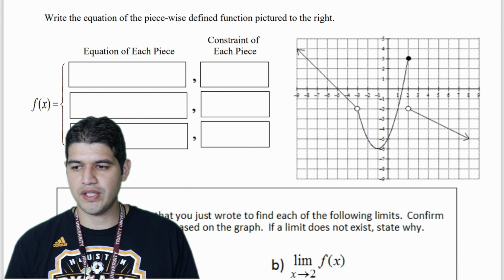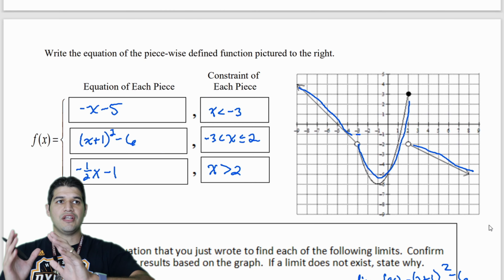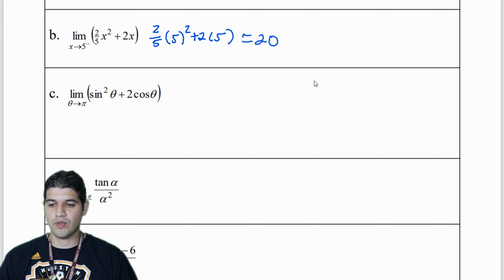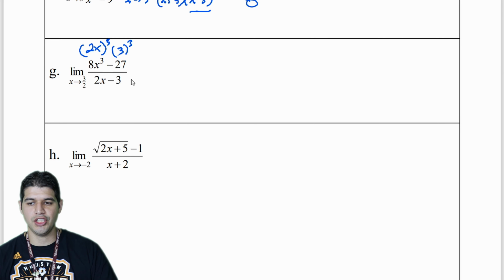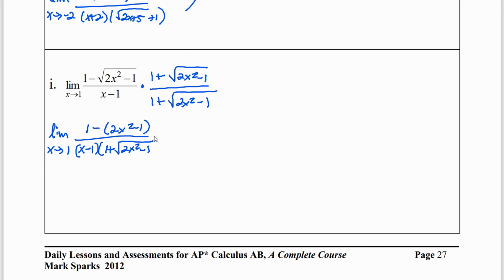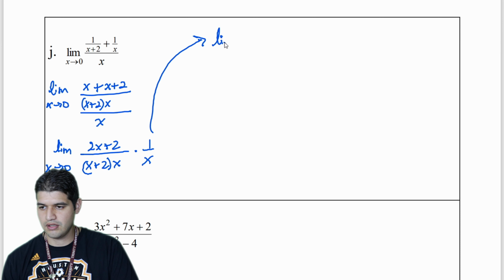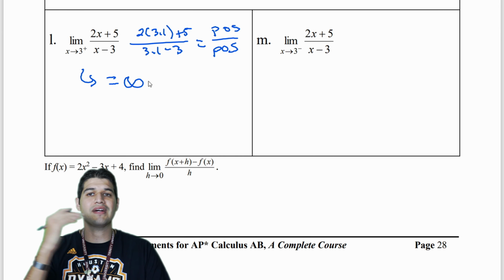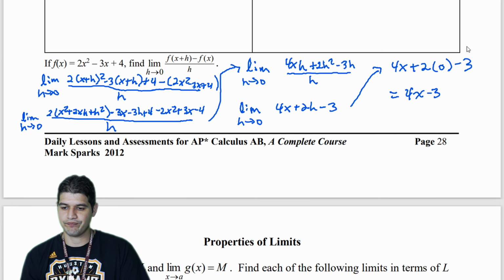1.2c Limits of Piecewise Defined Functions and Misc Practice | AP Calculus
OLD VERSION

0:00 Intro
0:23 Piecewise-Defined Function
2:28 Limits of Piecewise-Defined Function
5:55 Example 2
6:54 Problem A
7:40 Problem B
8:05 Problem C
8:35 Problem D
9:59 Problem E
10:50 Problem F
11:37 Problem G
13:12 Problem H
15:09 Problem I
18:33 Problem J
20:55 Problem K
22:50 Problem L
23:26 Problem M
24:06 Difference Quotient
24:24 Outro